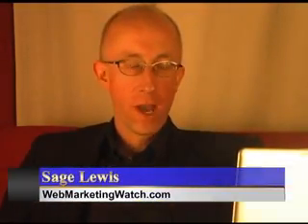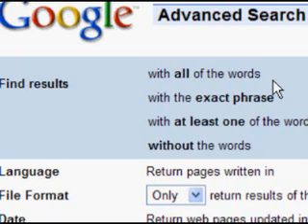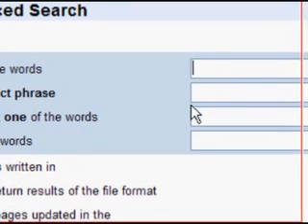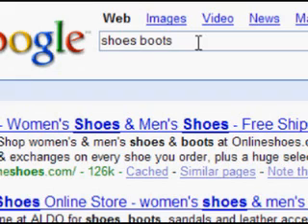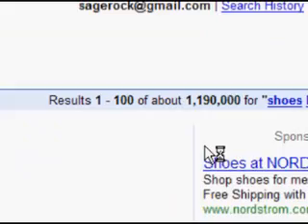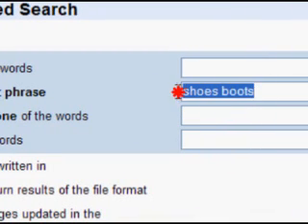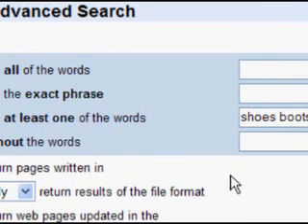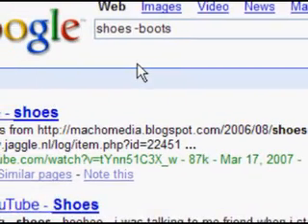How To Use Advance Search Techniques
Using the advanced search capabilities of a search engine is a great way to fine what you are looking for better and faster. Advanced search is still not a widely used tool. However, there is so much information online that not using some simple advanced search techniques can really slow you down and ultimately not give you the best results.